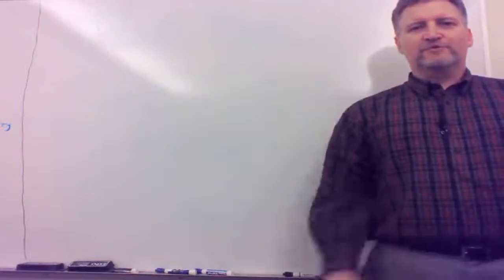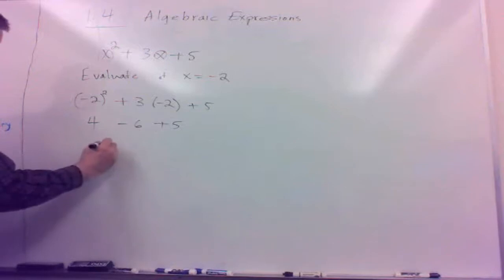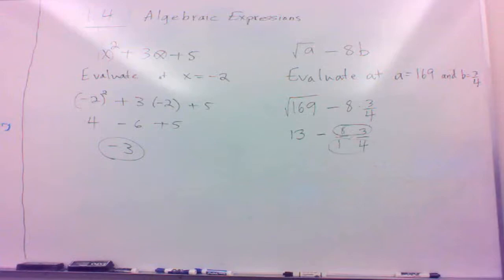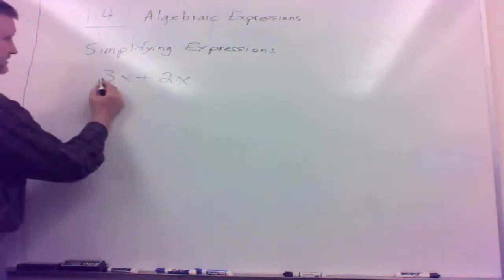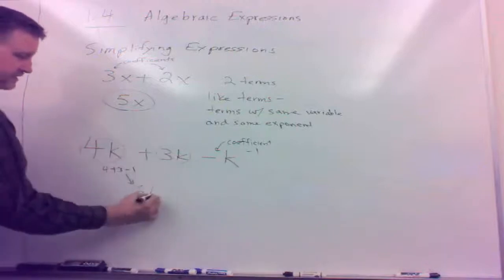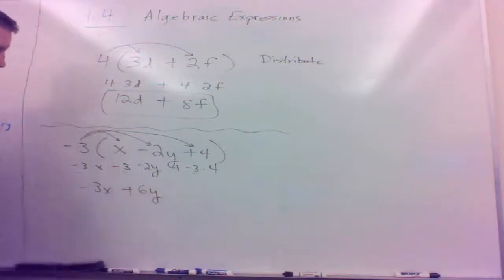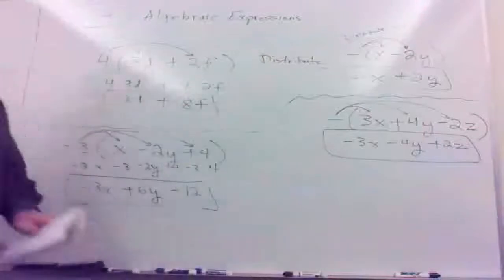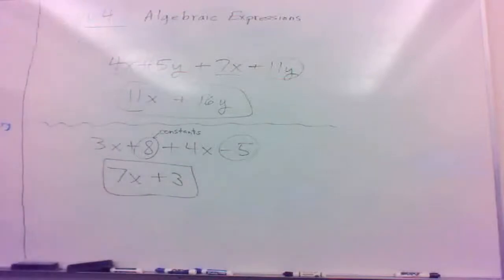103 1.4 Lecture (Simplifying Algebraic Expressions)